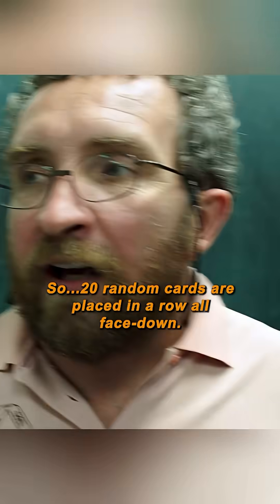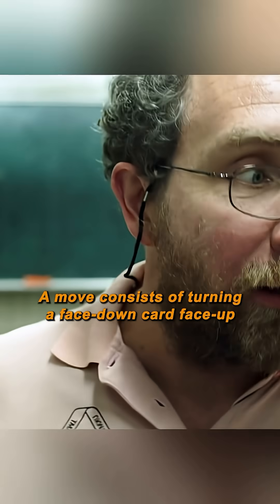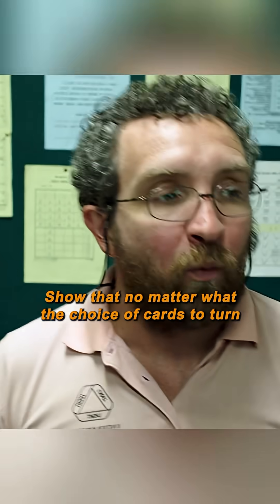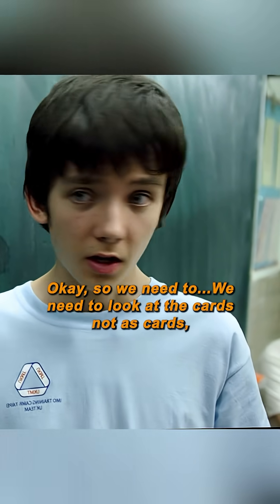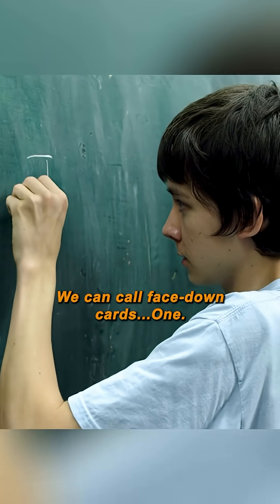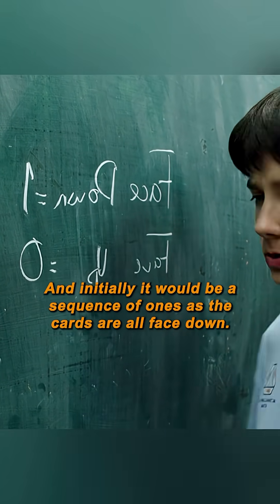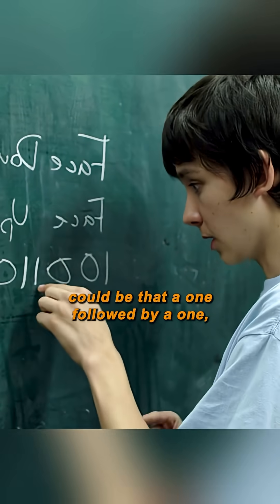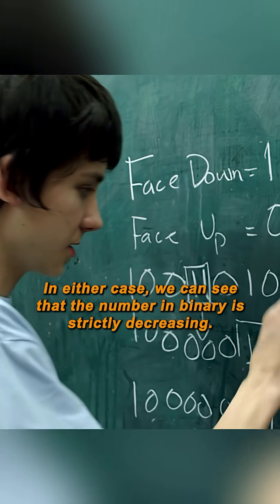🎴 X Plus Y (2014) — "The Impossible Card Trick Explained!" 🤯✨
In this fascinating X Plus Y (2014) scene, Nathan tackles a seemingly impossible card trick posed by his teacher. 📚 The puzzle? A row of 20 cards, one flipped, and the trick is to prove that no matter which cards are flipped, the sequence will always come to an end. 🔄💡

With a mix of logic and sharp reasoning, Nathan effortlessly solves the riddle, showcasing his incredible mind. 🧠💥 This scene captures the brilliance behind math and puzzles, turning a simple card trick into a deep mental challenge. 🃏